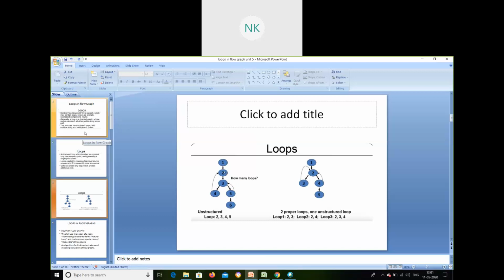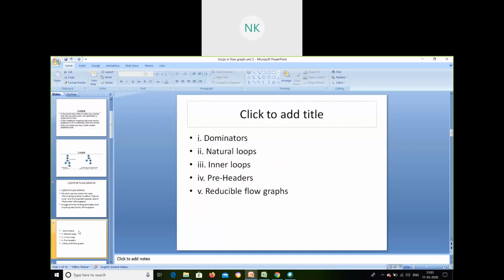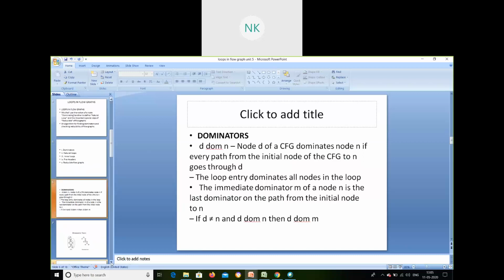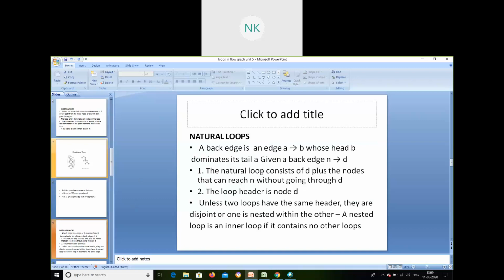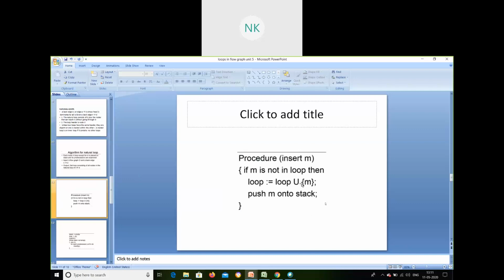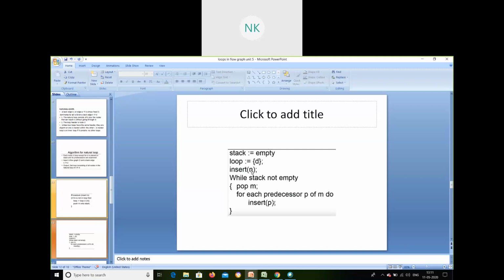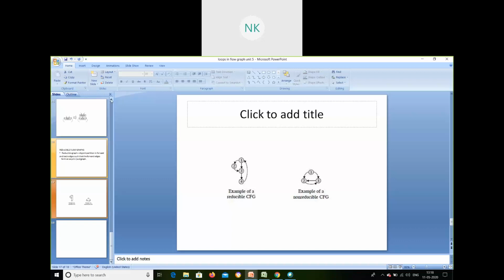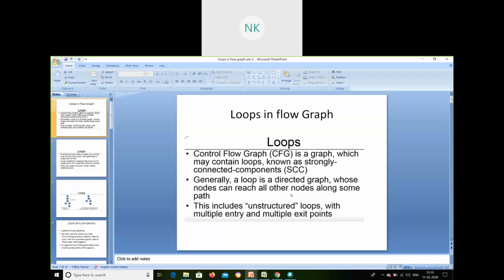loops in flow graph